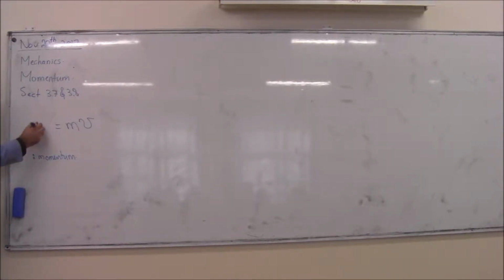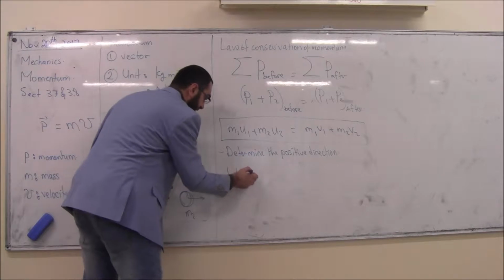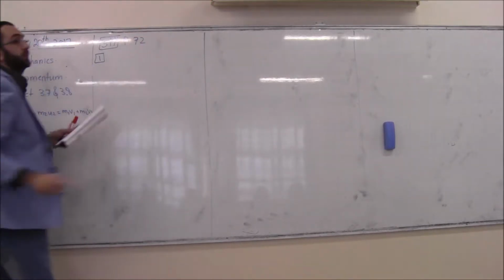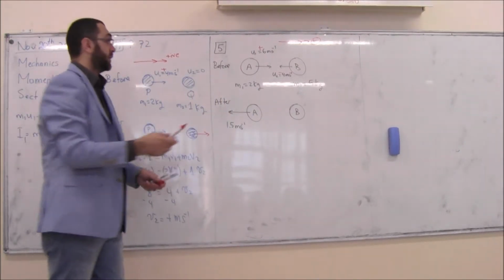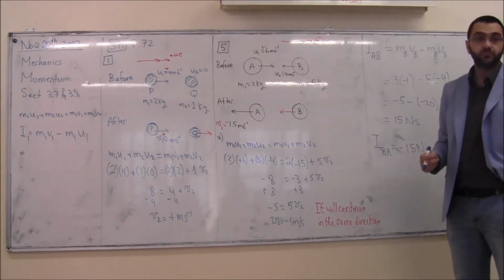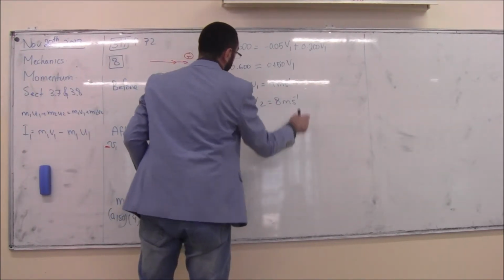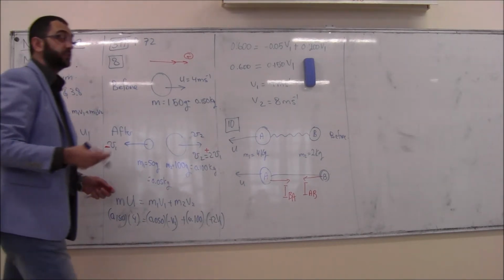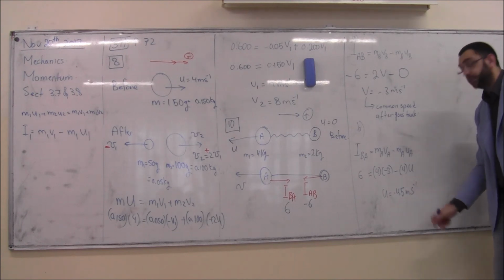Momentum 1 Ch.3 (Mechanics-6677 -GCE- IAL- M1)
Mechanics 6677
GCE & IAL
Momentum 1
Ch.3